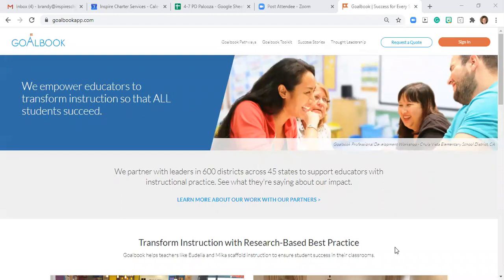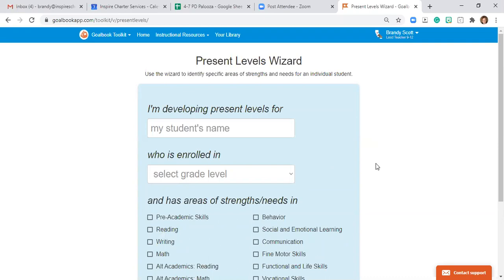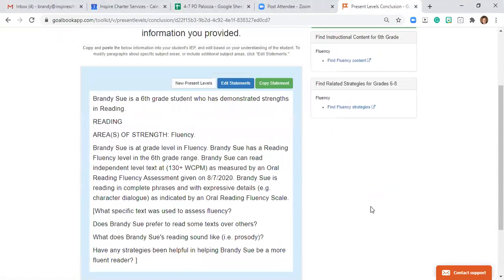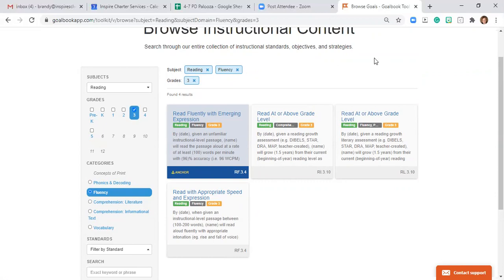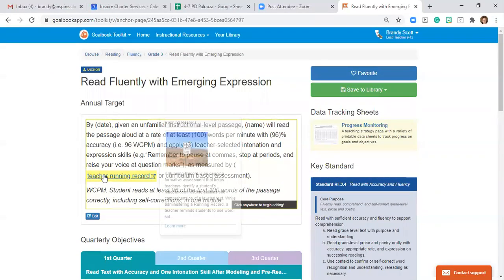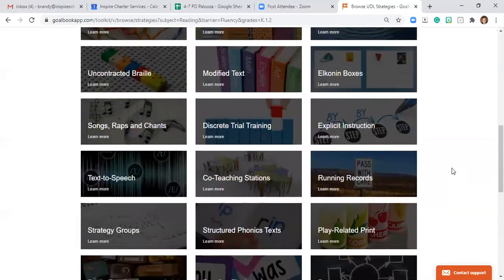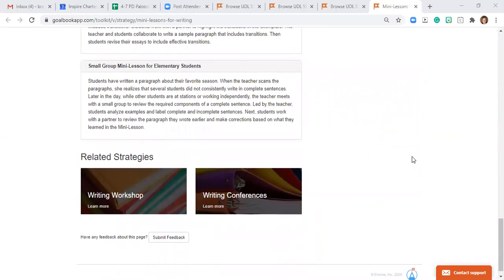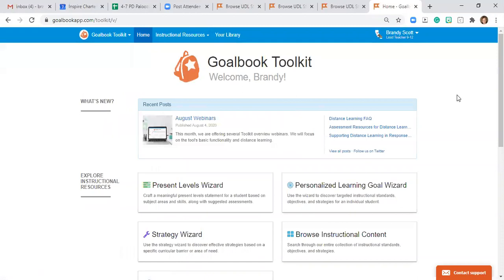Goal Book Tool Kit Overview